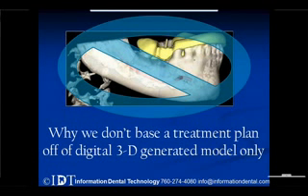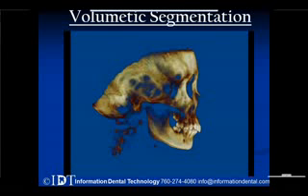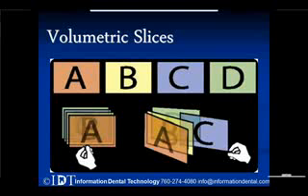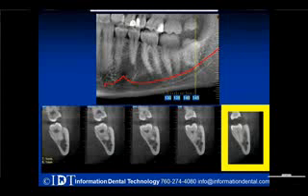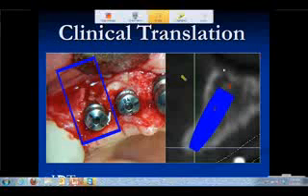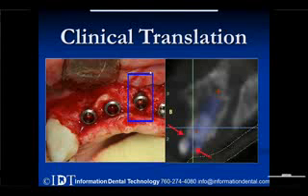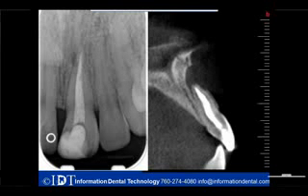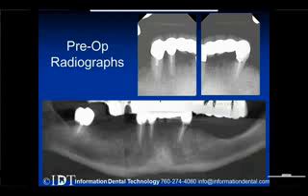Basic 3-D Imaging Interpretation for Clinical Application 2/4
The course objective is to review the proper techniques for different preparations of guided surgery using 3D imaging. Applications of a lab supported radiographic guides as well as the requirements for eliminating a lab supported guide will be discussed. Clinical applications using 3D surgical guides (including a bone reduction and bone supported surgical guide) will be shown and discussed.